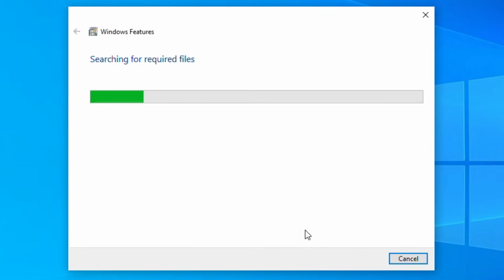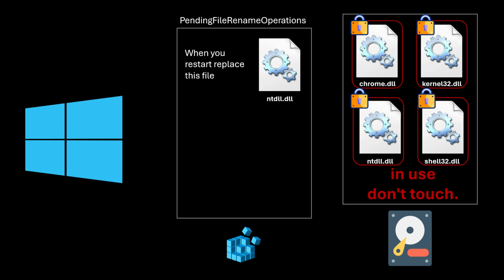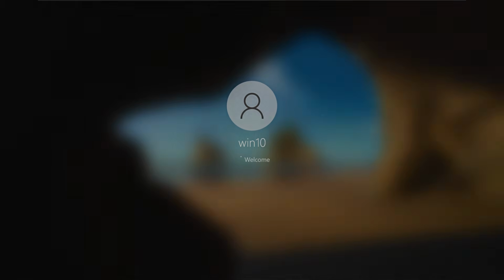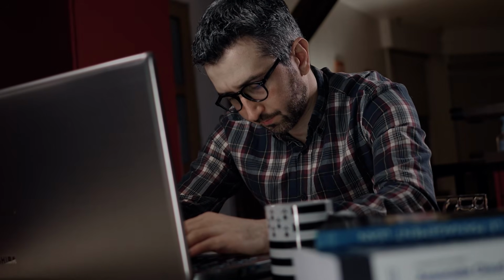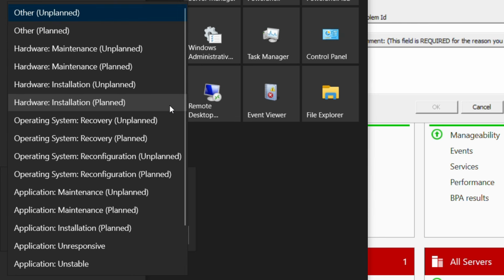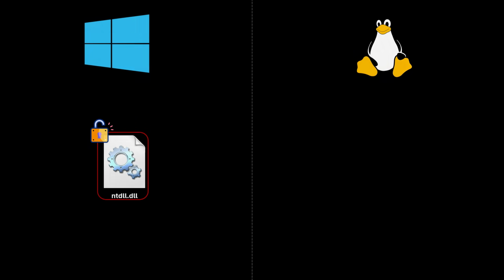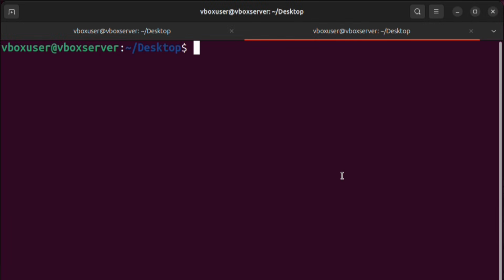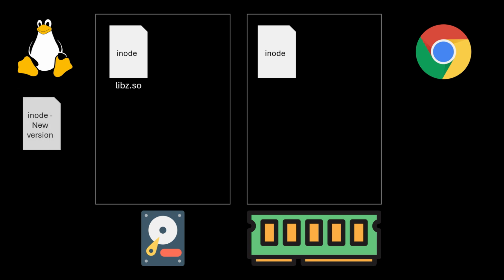Why Windows Always Needs a Restart (And Linux Rarely Does)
Why Windows Needs Restarts
When a program runs on Windows, it loads DLL files into memory and Windows places a file lock on them — preventing any modification while they're in use. When an update needs to replace a locked DLL, Windows can't do it immediately, so it queues the operation in the registry under PendingFileRenameOperations and waits for the next reboot — the only moment where nothing is running and files are free to be swapped.
Restarts aren't always just about file locks though. Some updates touch drivers, kernel components, or system services that require a full reinitialization from scratch.

The Server Problem
On a Windows Server, a restart is never casual — it requires planning, maintenance windows, and coordination. Microsoft releases updates every month on Patch Tuesday, meaning this is a recurring operational cost. That's why serious environments build redundancy, and why Microsoft introduced hotpatching in newer Windows Server versions.

Why Linux Is Different
Linux separates a file's name from its actual data (the inode). When an update replaces a file, Linux just points the name to a new inode. Running programs keep using the old inode undisturbed, while new programs immediately get the updated version. No conflict, no forced reboot.

Chapters:
00:00 — Introduction — Why does Windows always ask you to restart?
01:33 — What are DLLs and how do file locks work?
01:37 — PendingFileRenameOperations — Windows' to-do list
02:13 — Live demo — File locks with VLC
02:54 — Live demo — Scheduling an operation with MoveFile
03:33 — Real world example — Windows updating itself
04:32 — File locks are not the whole story
05:23 — The server problem — Patch Tuesday and maintenance windows
06:48 — Windows Server — Shutdown Event Tracker and hotpatching
08:10 — Linux — Does it really never restart?
08:50 — The inode explained — Linux's secret
10:22 — Live demo — Deleting a running file in the terminal
11:58 — Conclusion — Two different philosophies